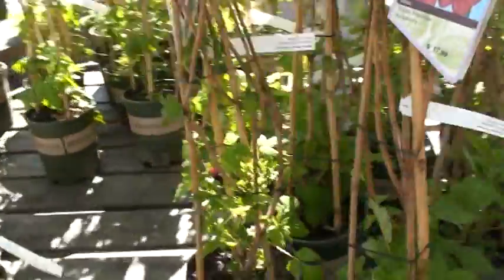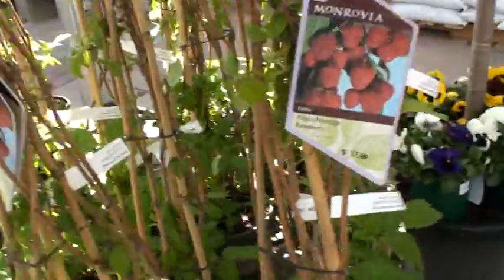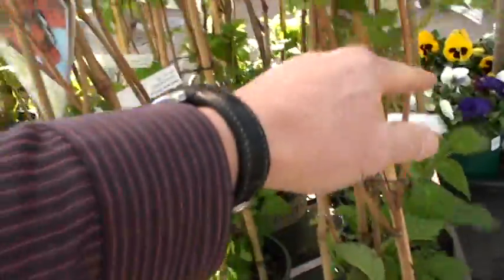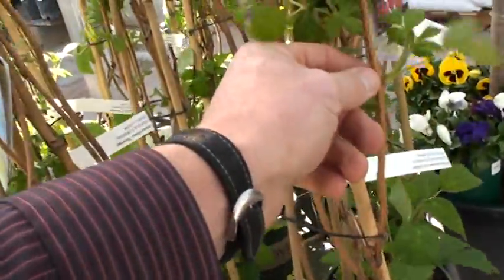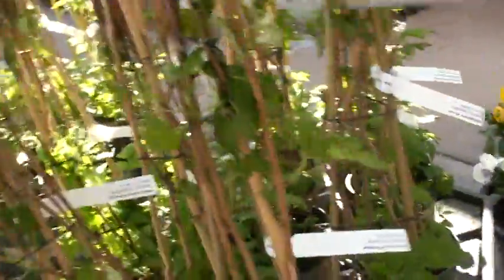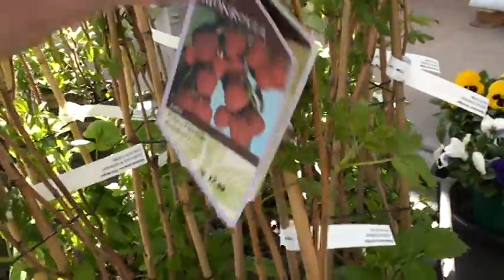Heritage Raspberry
The Heritage Raspberry is a heavy mountain producer.  The go-to for old time gardeners that wanted reliable raspberry productions